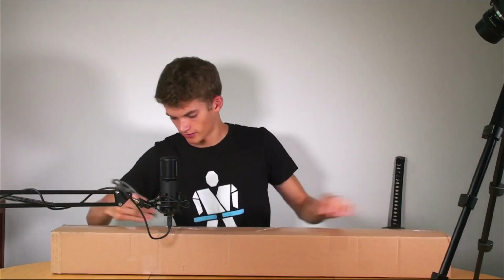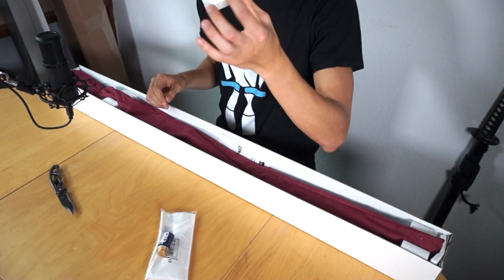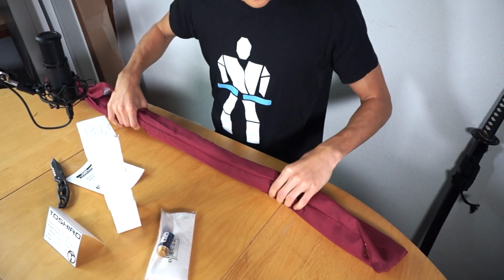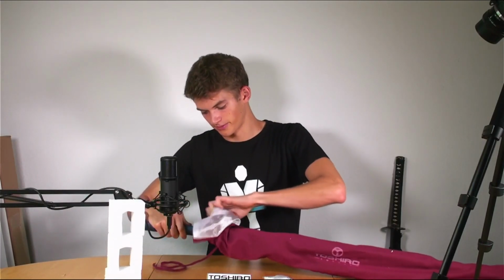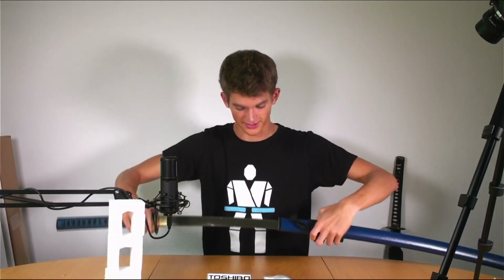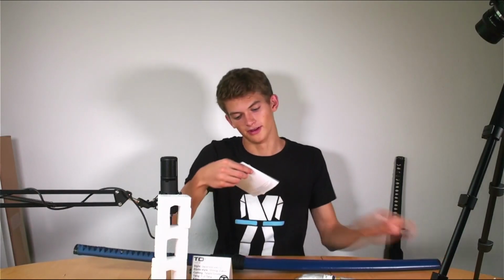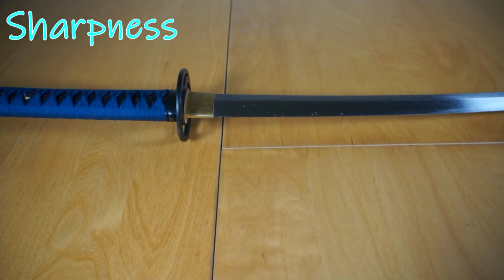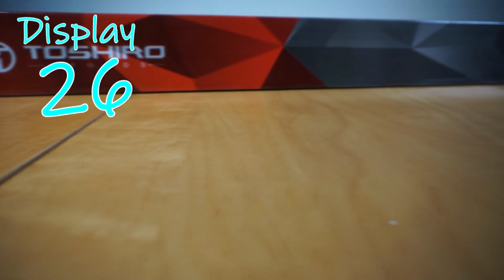Unboxing the Sharpest Katana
In this video, I unbox the sharpest katana that I have ever reviewed. Being out of spring steel allows this modern styled sword to be extremely sharp and keep its sharpness for a long time. This makes it the optimal katana for training and performing cut tests.

Linus Nunchaku Store:

Chapters:
0:00 Intro
0:30 Unboxing
6:38 Linus Score
8:07 End